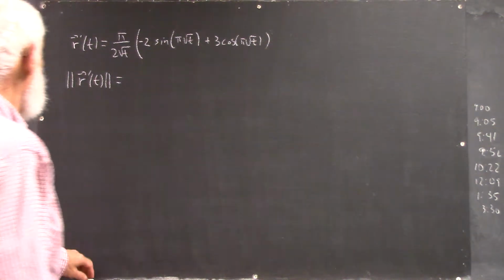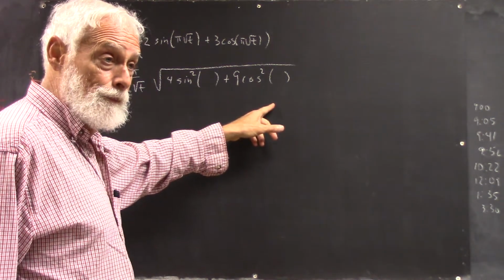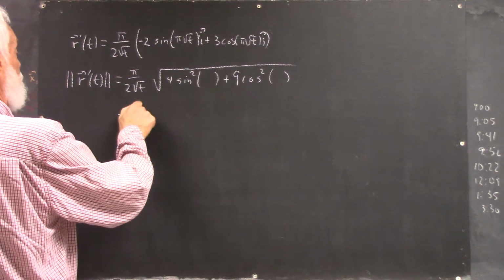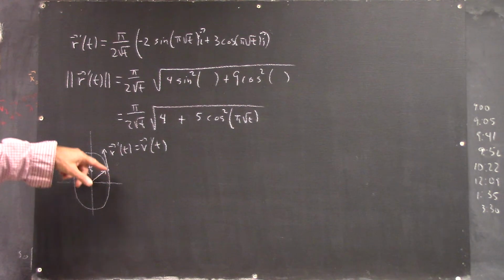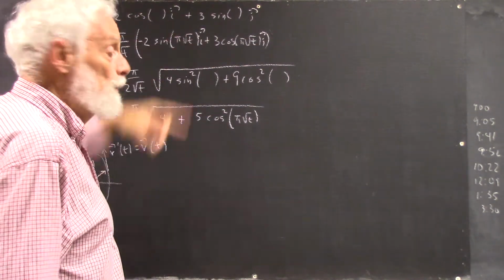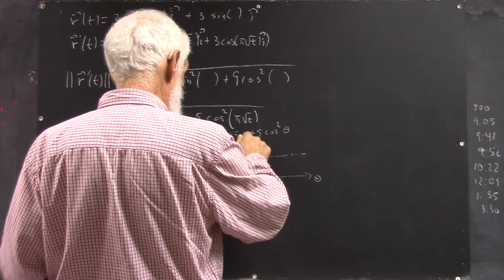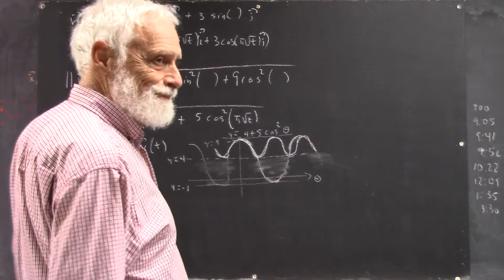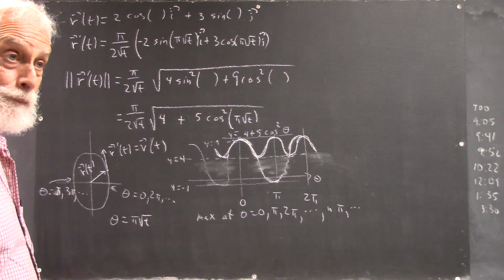dagmult 2762 variation of square root factor of velocity function within a cycle 10